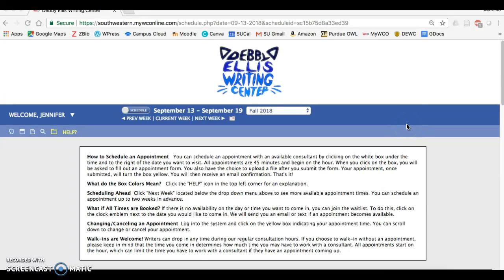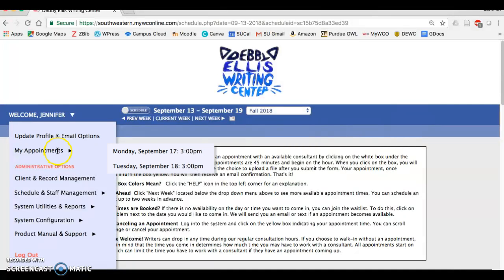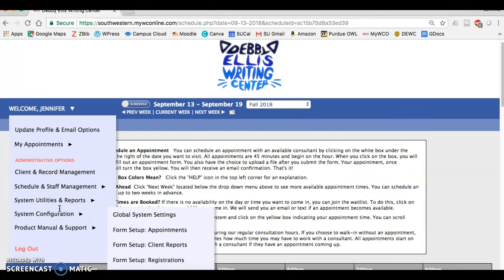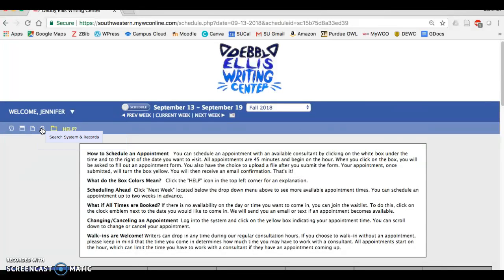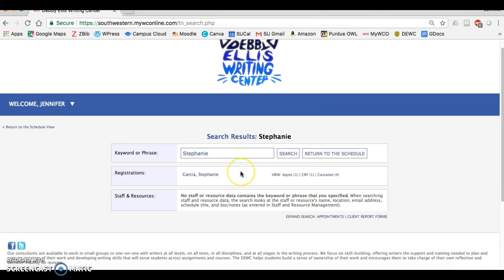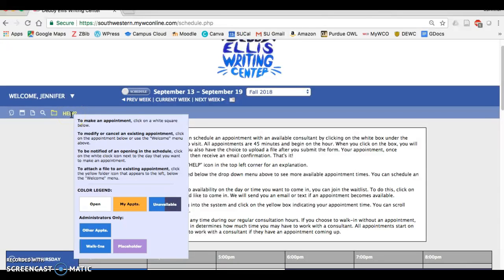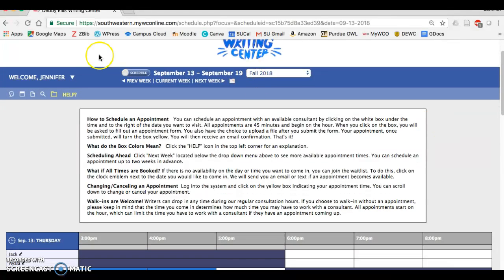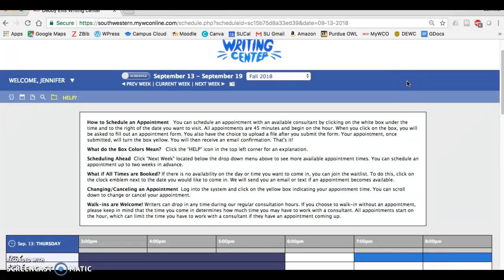Basic Overview of WCOnline Welcome Bar and Icons